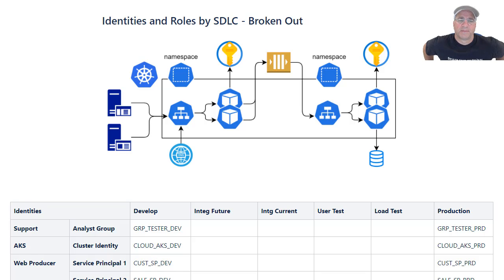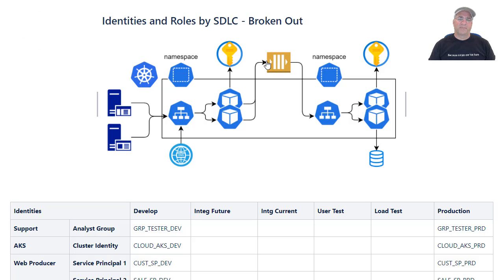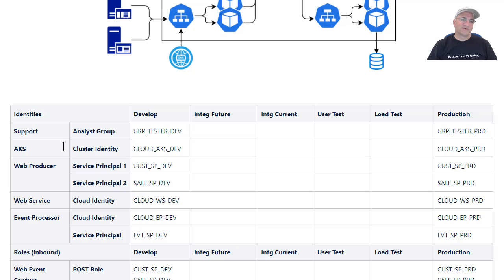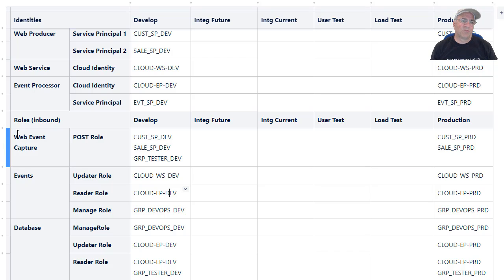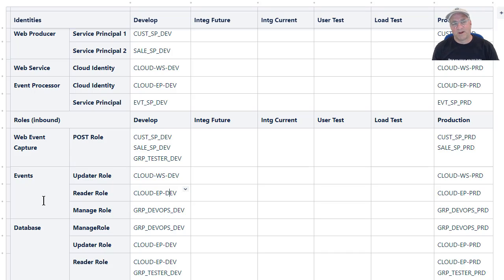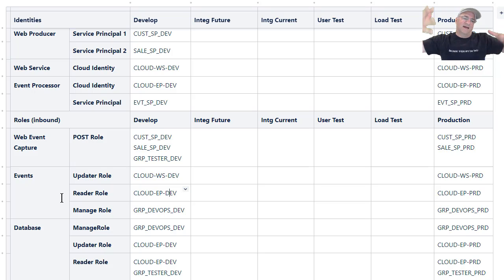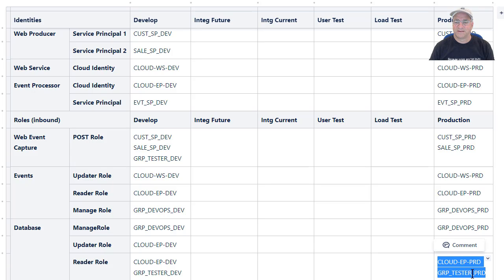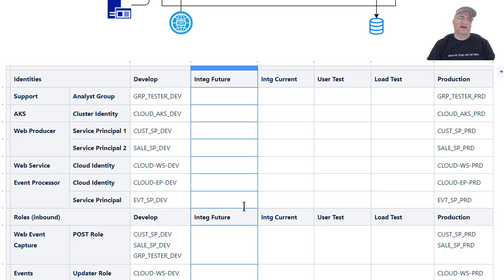Capturing SDLC Swimlane Identities and Roles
Software systems have gotten more complicated with the introduction of microservices, SaaS/PaaS services, serverless compute, and other patterns.   Those identities and roles used by components must be managed, created, and integrated across multiple environments that make up the Software Development Life Cycle.

This talk describes one way to document the identities you are using and the permissions, via roles, that they have.